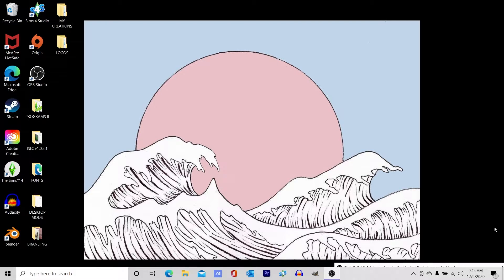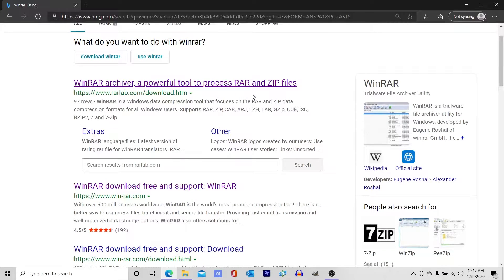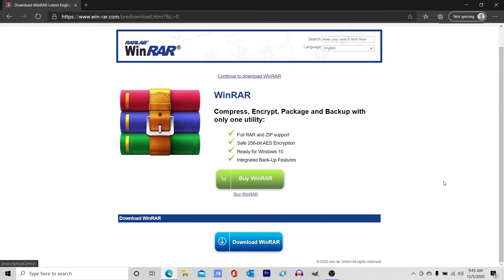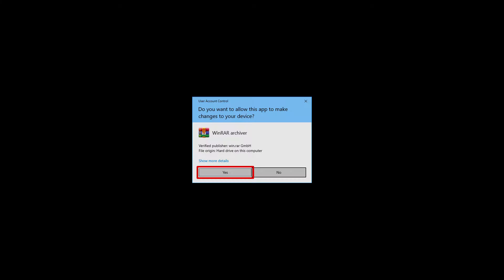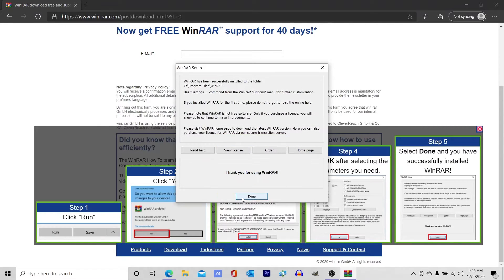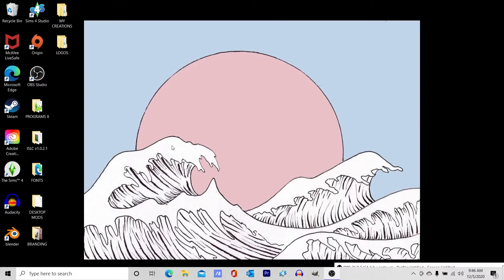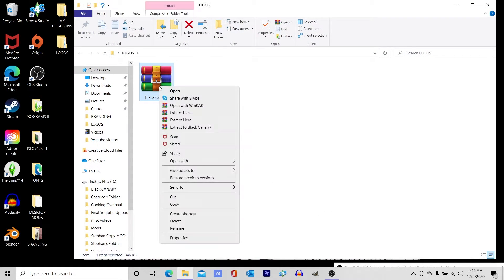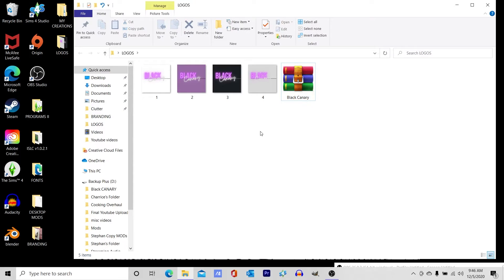THE EASIEST WAY TO DOWNLOAD WINRAR /// PC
-Canary
Imaginary Friends By. Oomiee